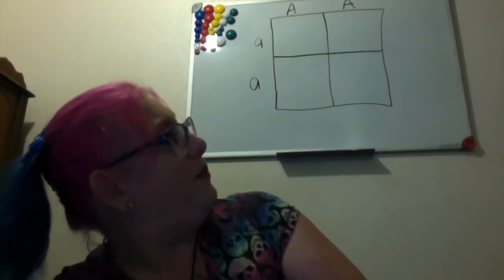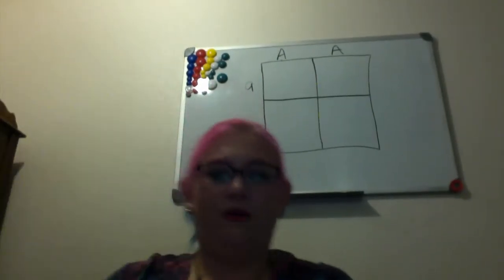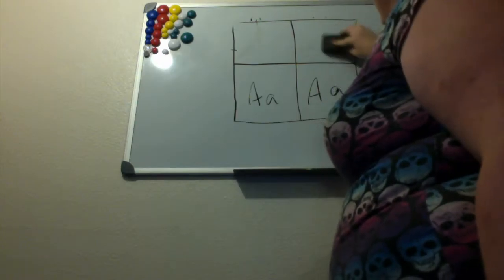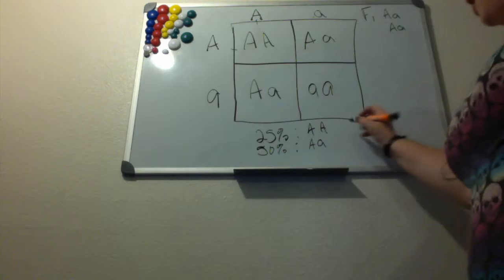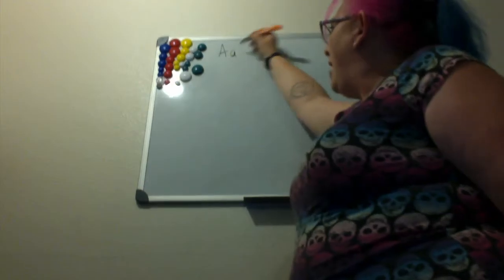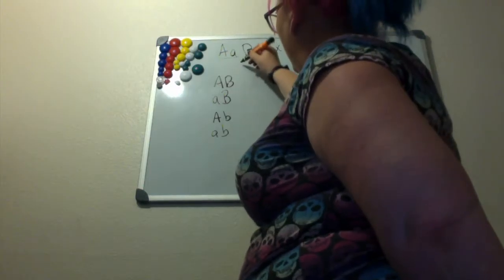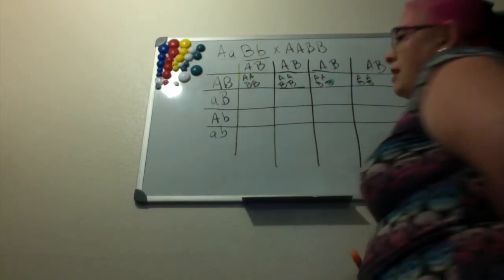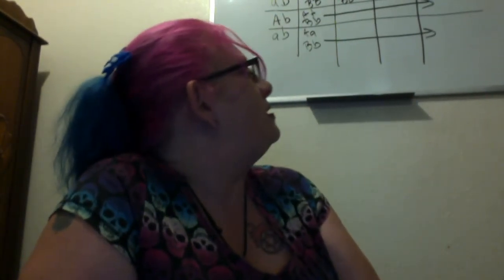Punnett Squares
A video describing Punnett Squares and how they are used.

Sources:
Reginald Punnett